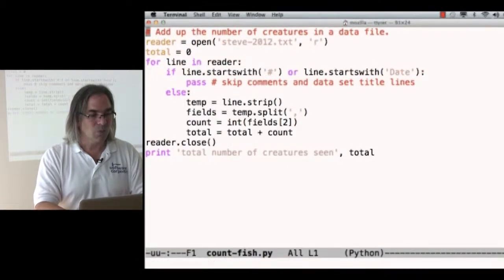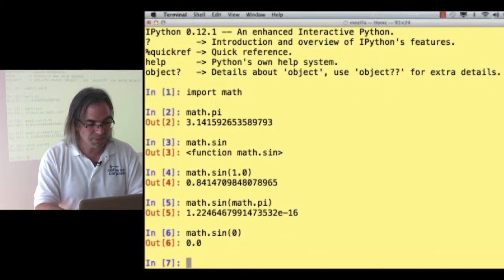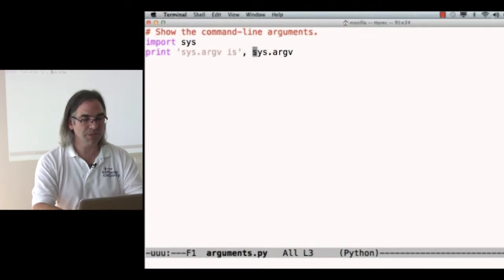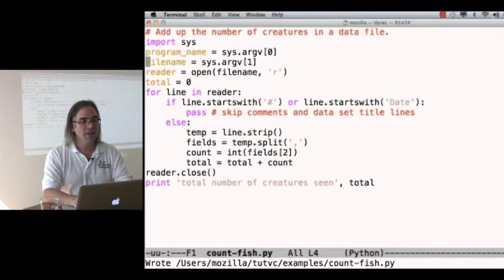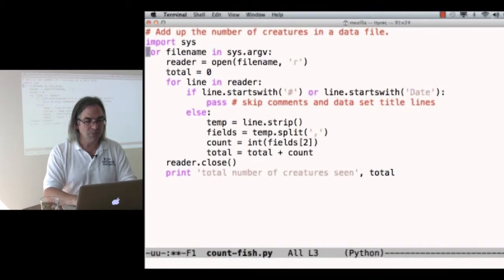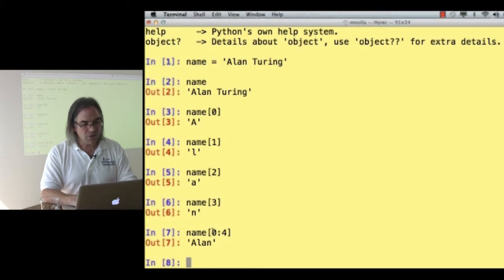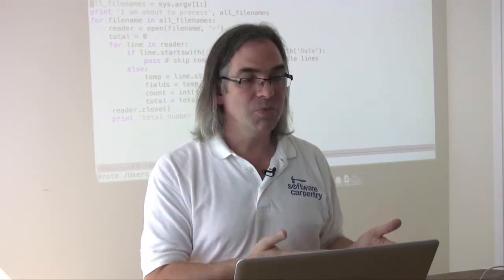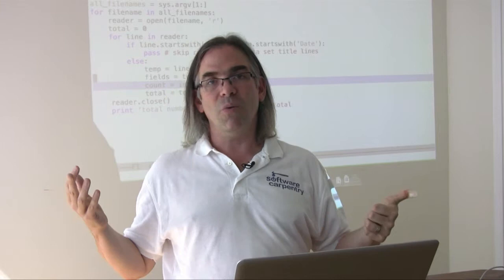Software Carpentry September 2012 (4.6) Programming in Python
Software Carpentry tutorial from September 2012.  This a tutorial or teaching aid to be used in teaching programming and data management to scientists and researchers.  This is segment six of Part 4: an introduction to python programming language. This is segment 6 of 9 segments that compose an afternoon session teaching basic concepts of writing code using Python programming language